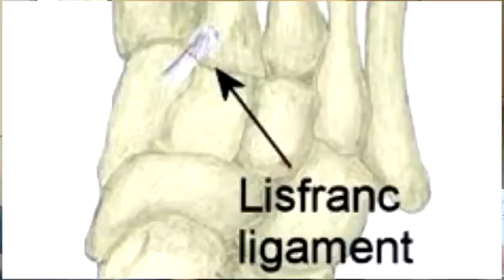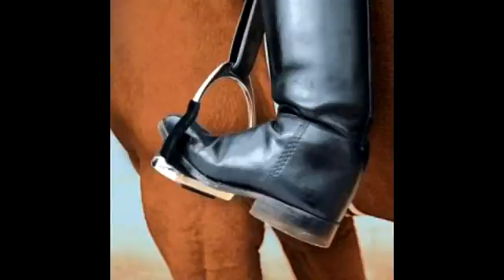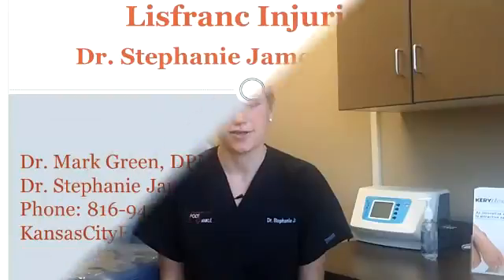Lisfranc Injuries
Dr. Stephanie Jameson, podiatrist with Kansas City Foot and Ankle, explains lisfranc injuries.